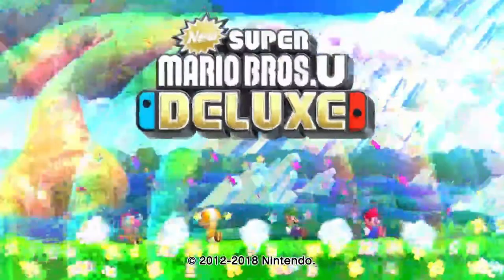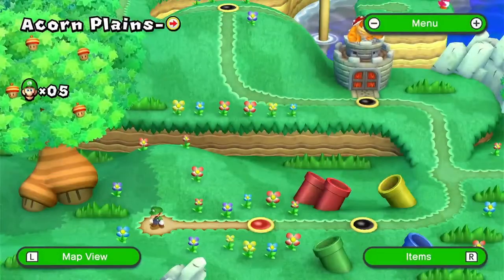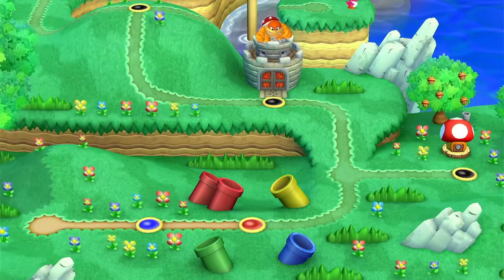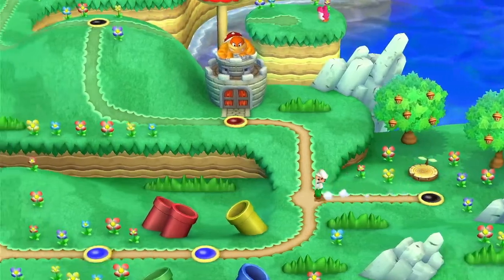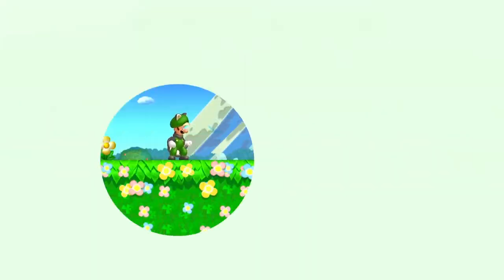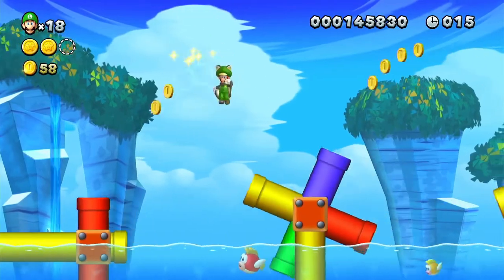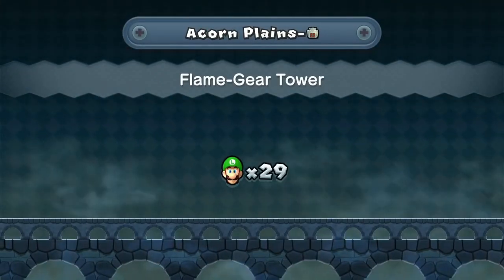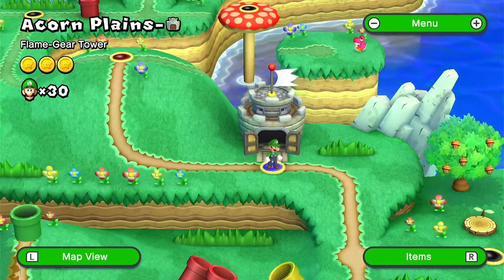New Super Luigi U - Episode 1: The First HD Luigi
New Super Luigi U is a 2013 platform video game developed and published by Nintendo.

This was played on Nintendo Switch via New Super Mario Bros. U Deluxe.